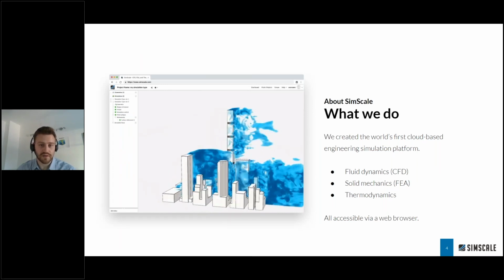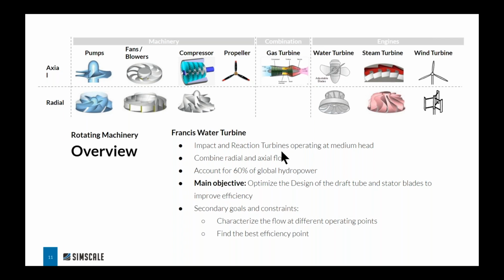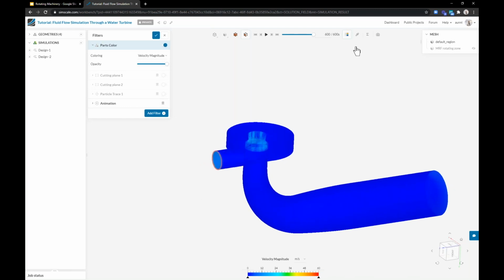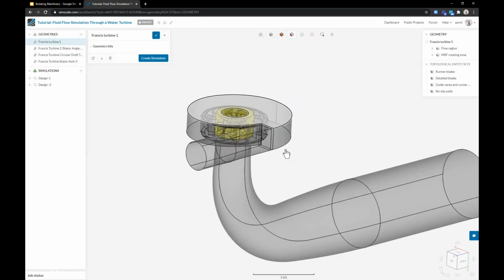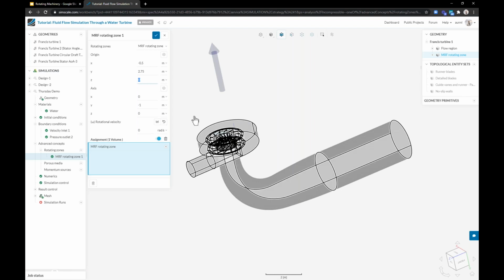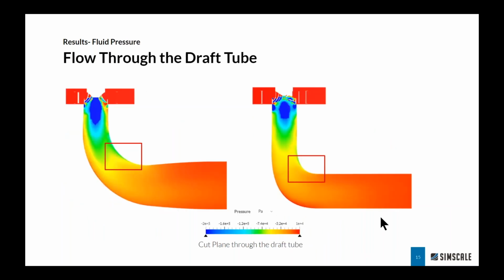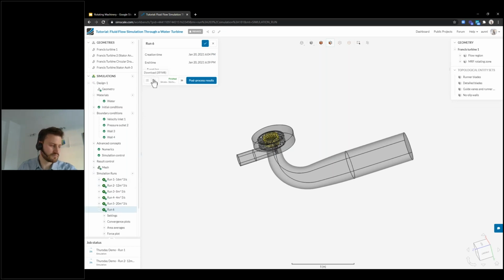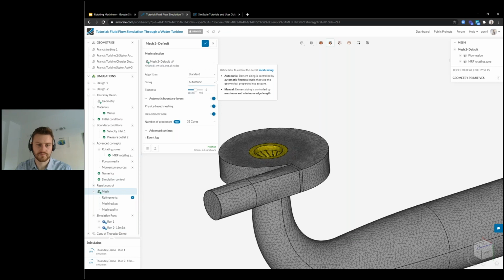Rotating Machinery Demo & Discussion Series | #4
In this demo, you will learn how the SimScale cloud-based simulation platform enables any engineer to leverage the potential of CFD for their projects in the field of Rotating Machinery and learn how to analyze and optimize the design and performance of a Francis water turbine.

Francis water turbines are the modern equivalent of water wheels that have been used over centuries for power generation. These devices are becoming essential for an environmentally-friendly and clean source of power and thus have evolved into complex designs that need to meet certain requirements in terms of performance and power output. This requires an ongoing optimization of the design of different components. Fluid flow simulation (CFD) is an alternative to complex, conventional development processes consisting of design development, prototype construction, and experimental validation.